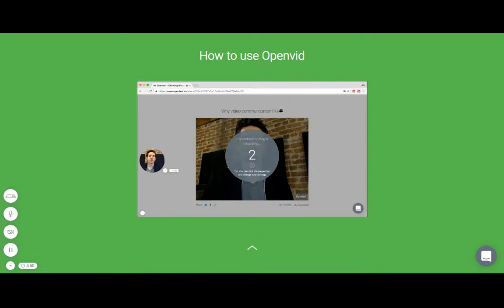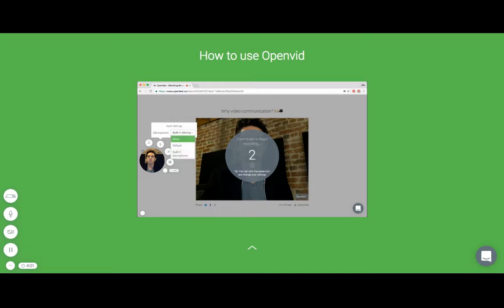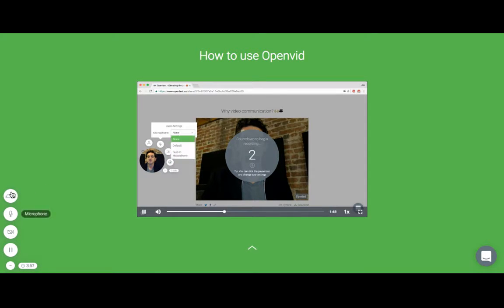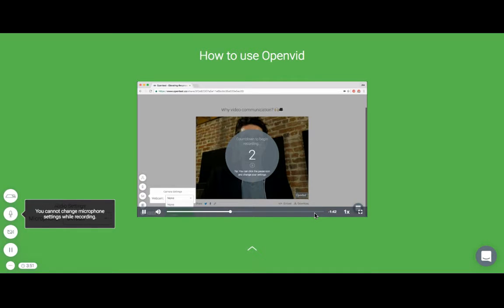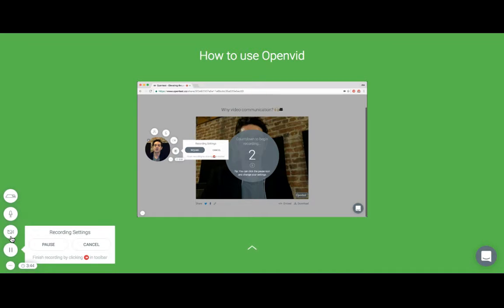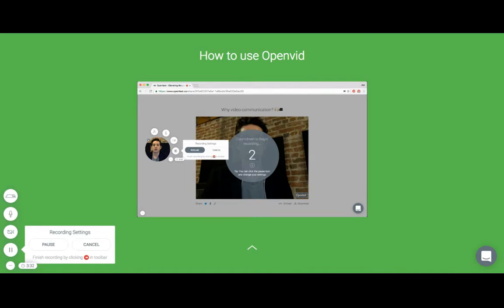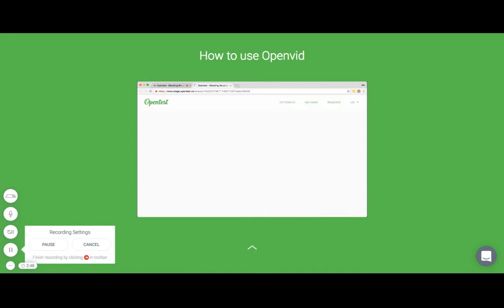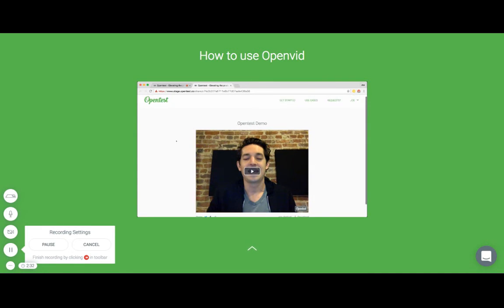OpenTest Demonstration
Check out some of the content marketing tools every startup business needs. Some of our favourites include Canva, Boomerang, Qzzr, OpenTest and Infogr.am